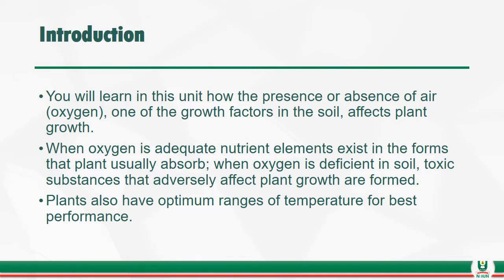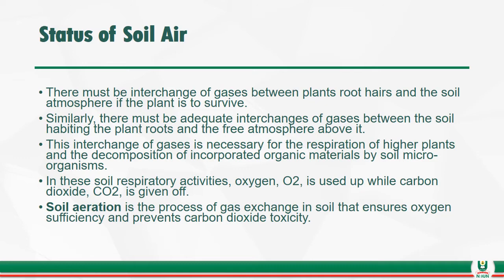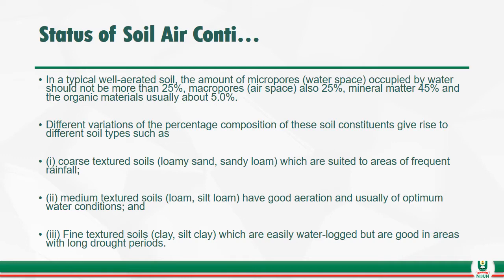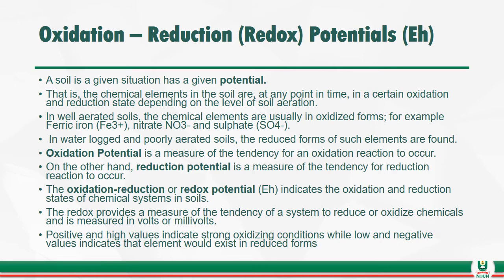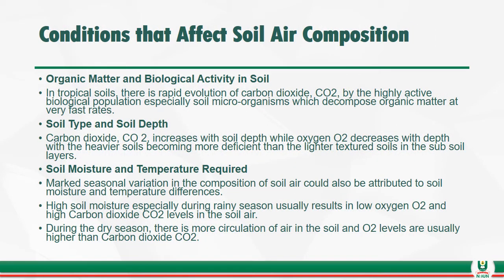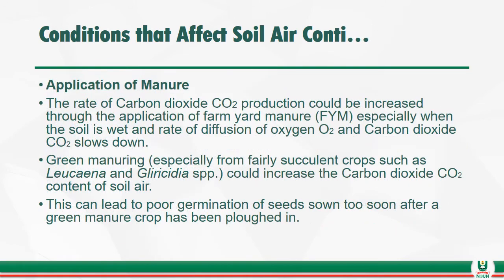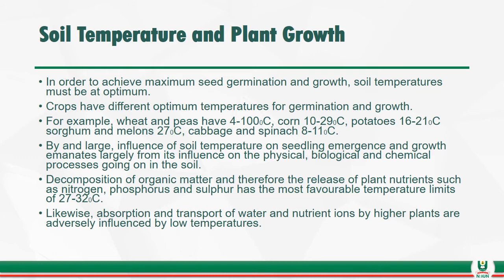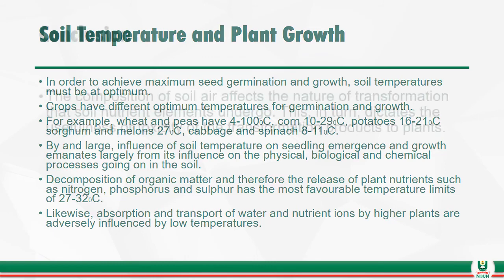Instructional video on soil aeration and temperature by Dr Nathaniel Obasi